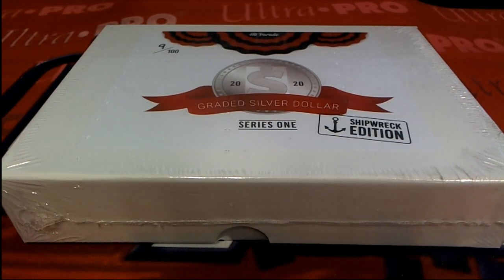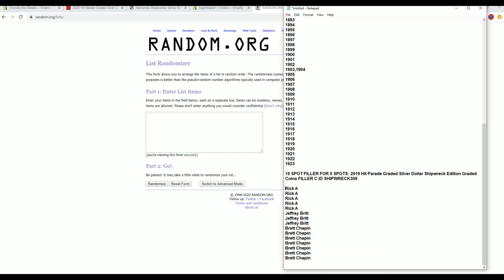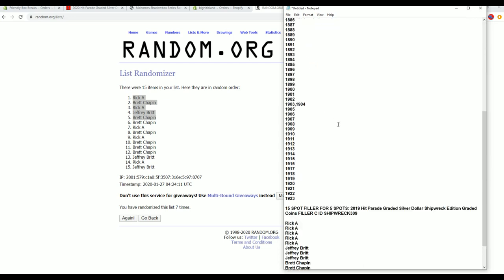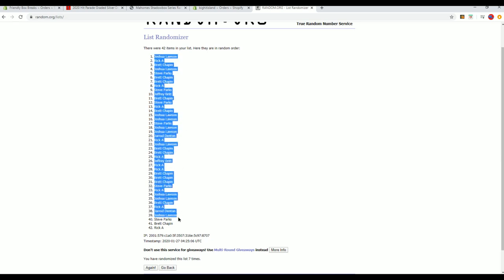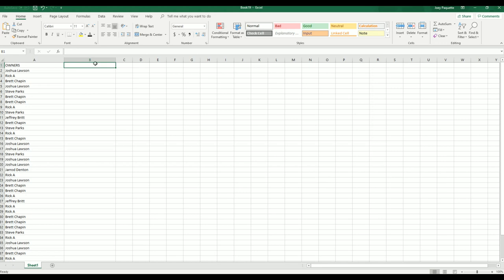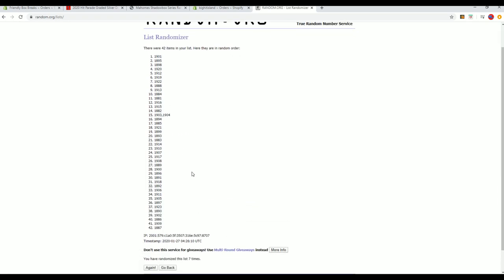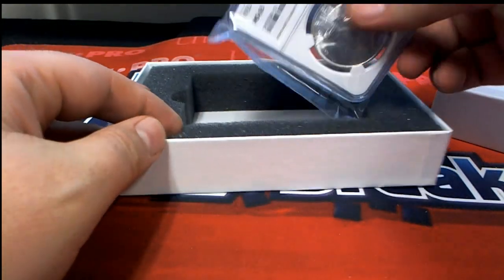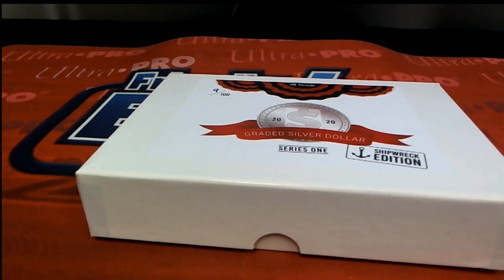2019 Hit Parade Graded Silver Dollar Shipwreck Edition Series 1 Coins ID SHIPWRECK309